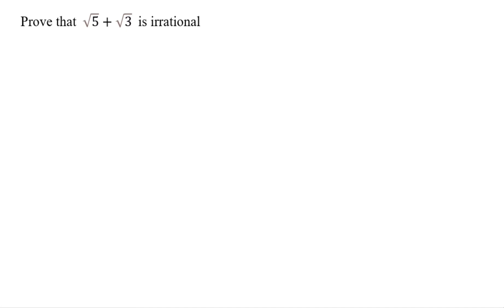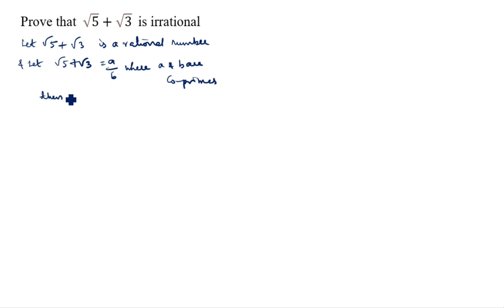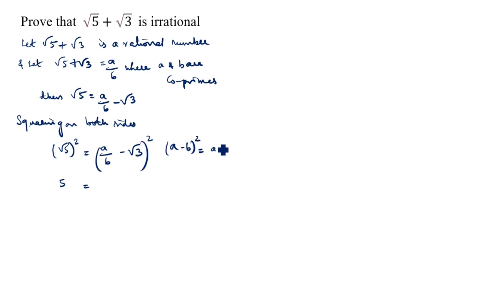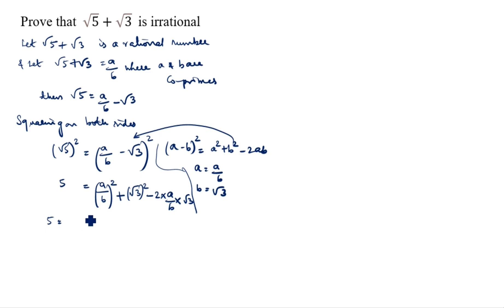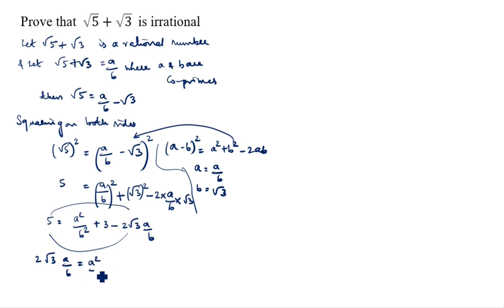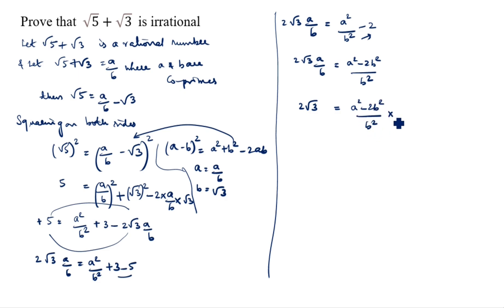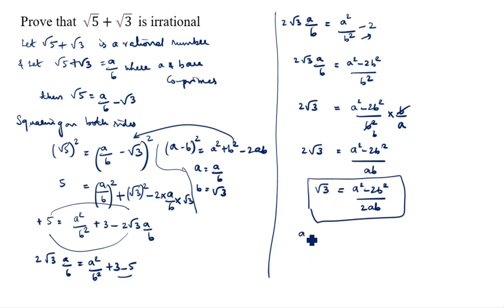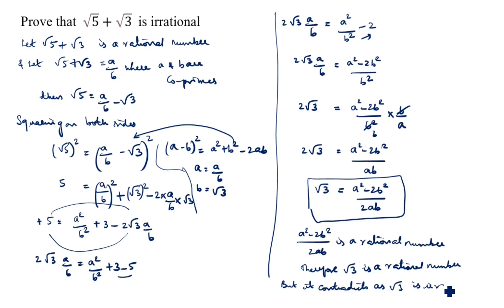Prove that √5+√3 is irrational number / Prove that root5+root3 is irrational number / Real Numbers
Prove that root(3+root2) is an irrational number /  Prove that √(3+√2) is an irrational number / Real Numbers

Prove that 5+2√7 is an irrational number / Show that 5+2√7 is an irrational number / Real Numbers Class 10

Prove that root 2 + 3/root 2 is irrational / Prove that √2 + 3/√2 is irrational / Real Numbers

Prove that 3 root 7 - 2 root 3 is an irrational number / Prove that 3√7 - 2√3 is an irrational number / How to prove any number irrational numbers